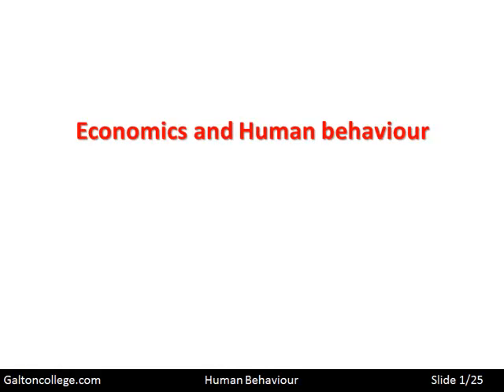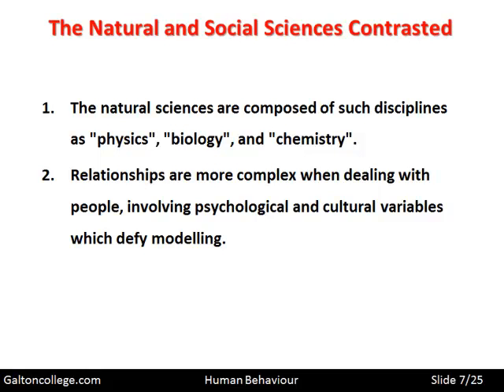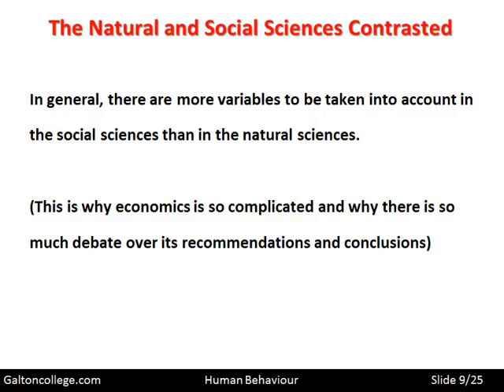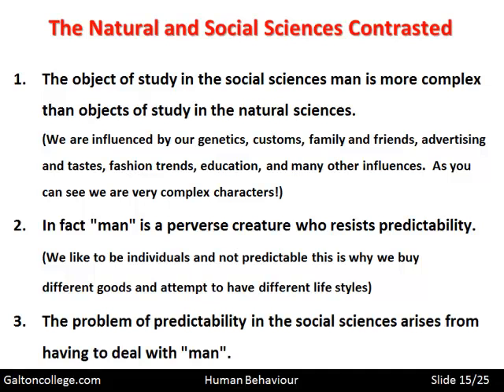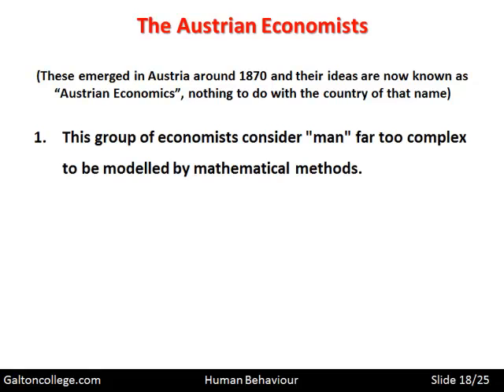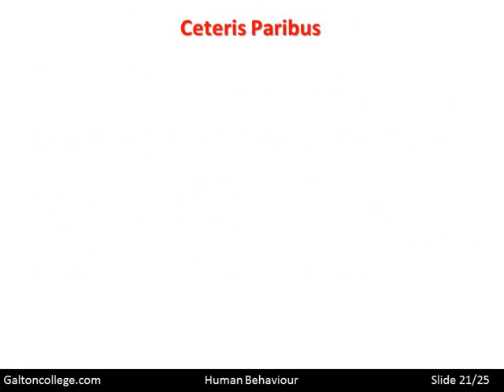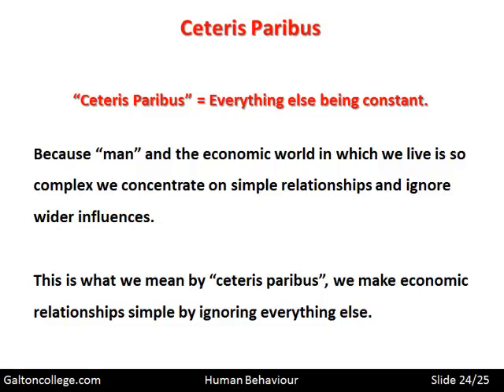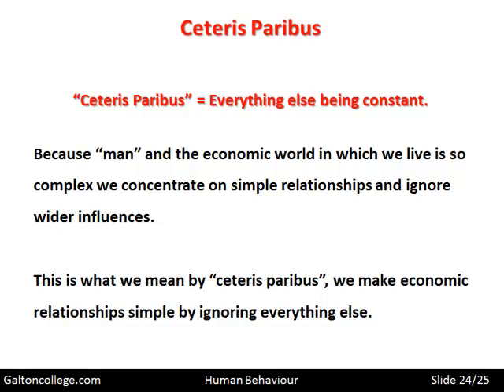Economics and Human Behaviour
Economics is the social science that studies how people allocate their scarce resources to satisfy their unlimited wants and needs. Human behaviour is a key factor in economics because people's choices and actions impact the economy. Understanding human behaviour can help economists predict how people will respond to economic changes and design policies that are more effective.

One of the fundamental assumptions of economics is that people act rationally to maximize their own self-interest. This means that individuals make choices that they believe will benefit them the most based on the information they have available. For example, if a person has a limited budget, they may choose to buy a cheaper product instead of a more expensive one to save money. However, this assumption of rational behaviour has been challenged by behavioural economics, which suggests that people's decisions are not always based on rationality.

Behavioural economics studies how people make decisions and behave in the real world, rather than assuming that they always act rationally. Behavioural economists argue that people often make decisions that are influenced by their emotions, biases, and social context, rather than purely rational factors. For example, people may be more likely to buy a product if it is advertised by a celebrity they admire, even if it is not the best value for money.

One important aspect of human behaviour in economics is social preferences. Social preferences are concerned with how people value social interactions and relationships, and how these factors influence their economic decisions. For example, people may be willing to pay more for a product if it supports a cause they care about, even if it is not the best value for money. Similarly, people may be more likely to work harder or contribute to society if they feel a sense of social responsibility or obligation.

Another area of economics that is influenced by human behaviour is game theory. Game theory is the study of strategic decision-making, where the outcome of a decision depends on the choices made by other people. Game theory is used to model situations where two or more people interact and make decisions that affect each other. For example, in a pricing game, two companies may compete to set the lowest price for a product to attract customers. Game theory can help economists understand how people behave in strategic situations and predict the outcome of different scenarios.

Finally, human behaviour is important in the study of labour economics. Labour economics is concerned with how people work and how they are compensated for their work. Human behaviour plays a key role in labour economics because people's choices and actions impact the labour market. For example, workers may choose to work more or less depending on the wages they are offered, or they may choose to work in a particular industry based on their interests or skills.

In conclusion, human behaviour is a critical factor in economics because people's decisions and actions impact the economy. While the traditional assumption of rational behaviour has been challenged by behavioural economics, understanding how people make decisions and behave in the real world is essential for designing effective economic policies. Social preferences, game theory, and labour economics are just a few examples of how human behaviour can be applied in economics. By studying how people allocate their resources and make decisions, economists can develop a more accurate understanding of how the economy works and how to improve it.